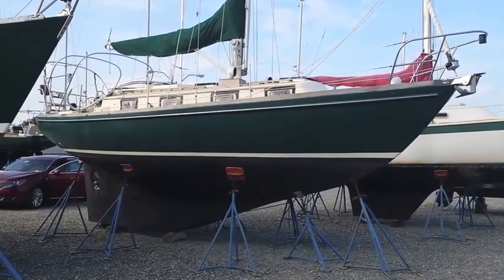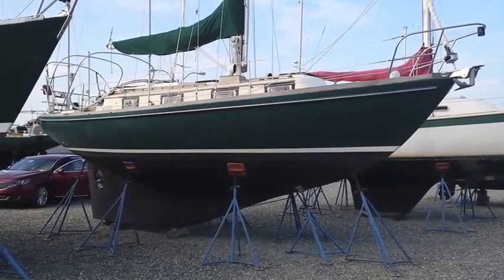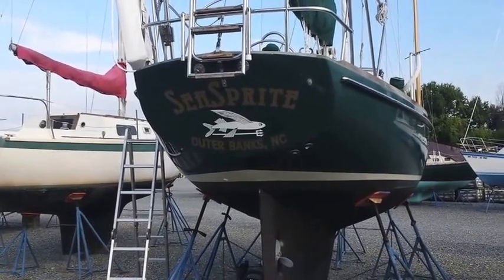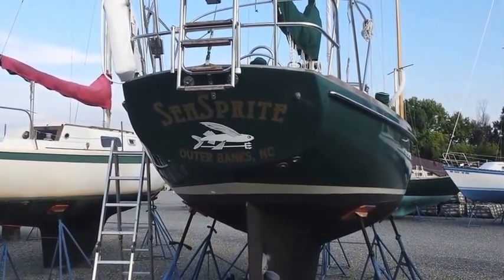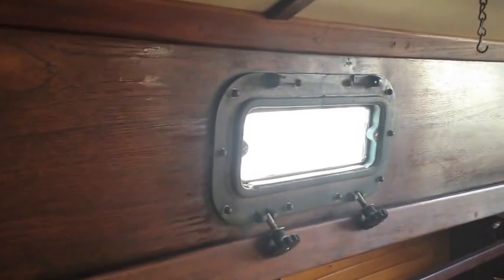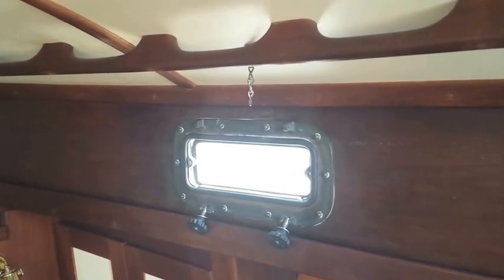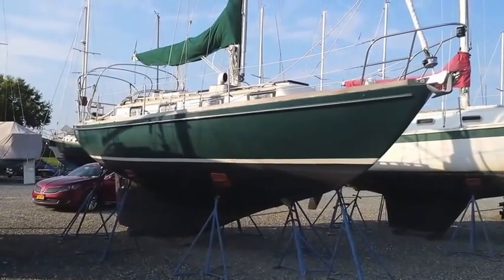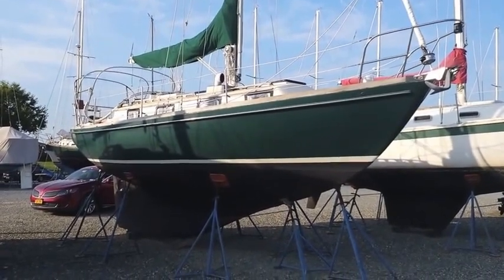S/V SeaSprite Update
Here is a quick update on S/V SeaSprite.  As many of you may know I put her up for sale in June and moved her up to Herrington Harbour North.  Since then I have decided that I am not that interested in selling (although I guess every boat is always for sale).  We have continued addressing a few remaining issues and I look forward to launching on or about 1 Sep 2014 and then gradually moving her south over the next several months.